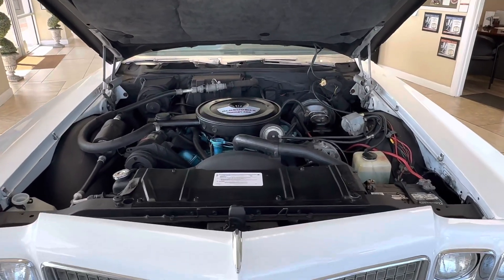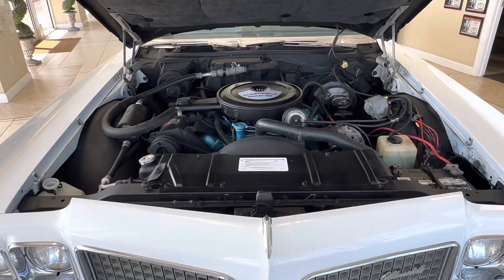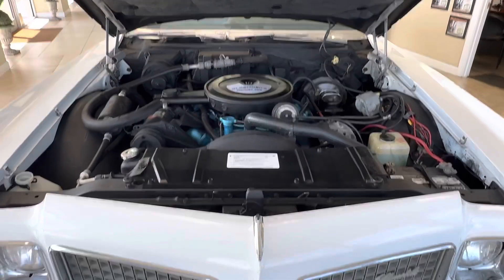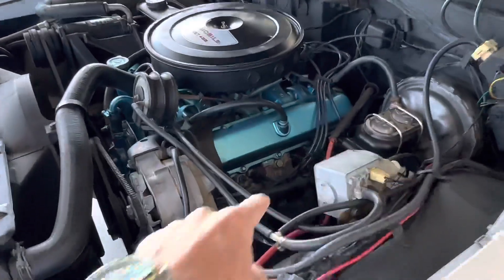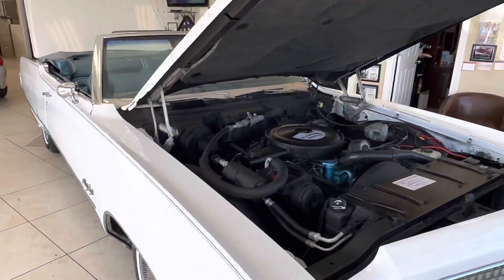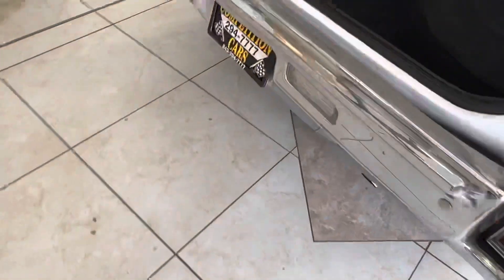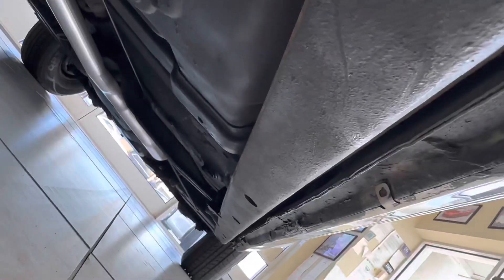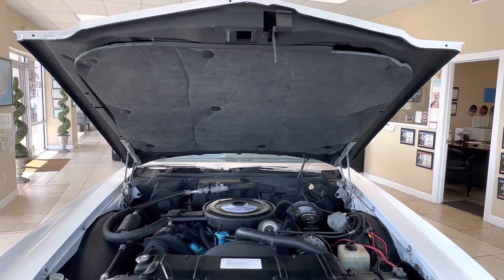1970 OLDSMOBILE 98 Engine Bay!! Why do we paint some of the engine bay? Are we hiding rust??